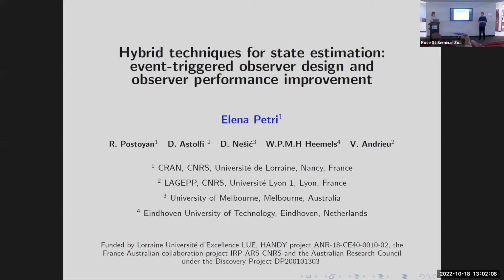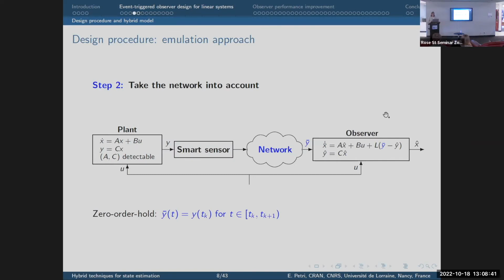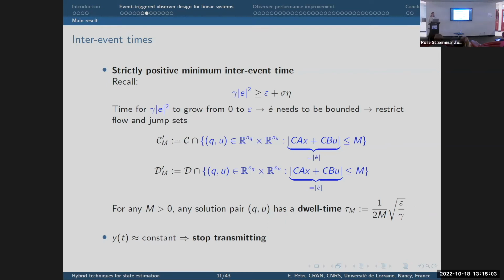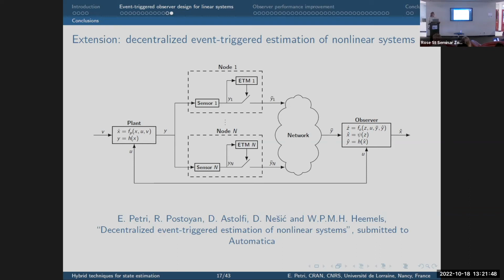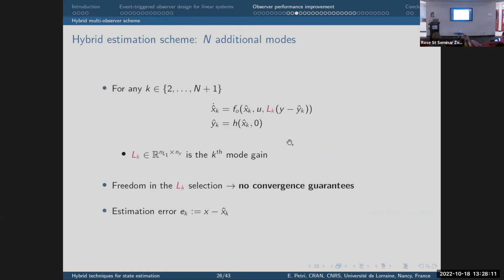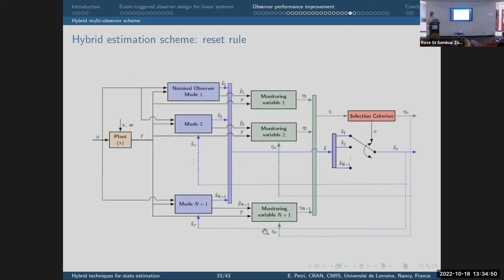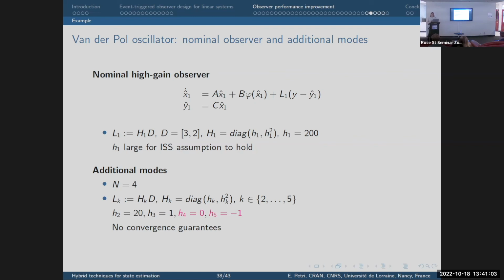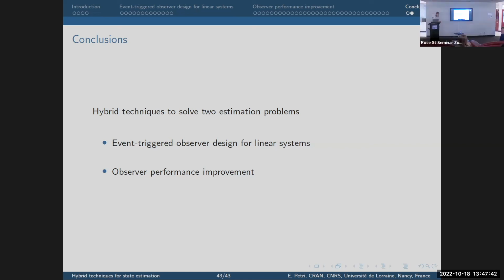SIRIS Seminar: October 18 2022, Elena Petri (Université of Lorraine)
Title: Hybrid techniques for state estimation: event-triggered observer design and observer performance improvement

Abstract:
While hybrid techniques have demonstrated their relevance and strength in a range of control problems, they have been much less exploited in the context of estimation. In this talk we present two scenarios where hybrid techniques can be used to solve two important estimation problems. In the first part, we consider the scenario where a system transmits its measurements to an observer via a digital network. In this context, an important question is when a transmission needs to occur over the network to obtain accurate state estimates, while only sporadically using the communication channel. For this purpose, we present a (hybrid) event-triggered observer design. In the second part of the talk, we use hybrid techniques with the aim of improving the estimation performance of a given robust nominal observer designed for a general nonlinear continuous-time system. We present for this purpose a novel hybrid multi-observer, which consists of the nominal one and additional dynamical systems that differ from the nominal observer only in their output injection gains, that are collectively referred to as modes. We then evaluate the estimation cost of each mode of the multi-observer and, based on these costs, we select one of them at each time instant. Different strategies are proposed to reset, or not, the modes which are not selected at each switching instant. Simulation results show that the nominal observer performances can be significantly improved with the proposed scheme.

Bio:
Elena Petri is a PhD student at CRAN, Université de Lorraine, France, under the supervision of Romain Postoyan (CRAN, Université de Lorraine, France), Dragan Nesic (University of Melbourne, Australia) and Daniele Astolfi (LAGEPP, Université Lyon 1, France). She received her B.Sc. degree in mechanics and mechatronics engineering and the M.Sc. degree in mechatronics engineering from the University of Padova, Italy, in 2017 and 2020, respectively. She performed her M.Sc. thesis at University College Cork, Ireland between September 2019 and March 2020. Her research interests include observers, nonlinear systems and hybrid systems.